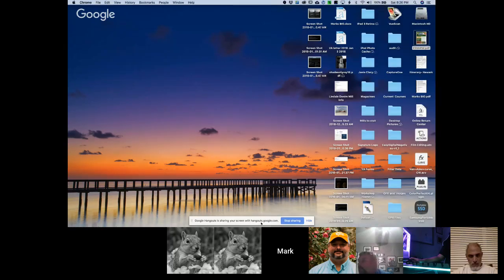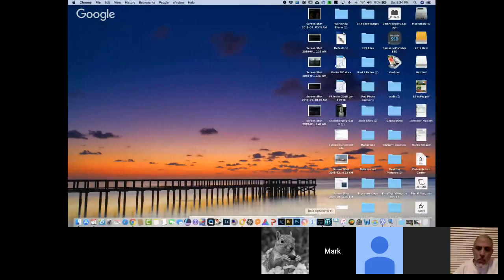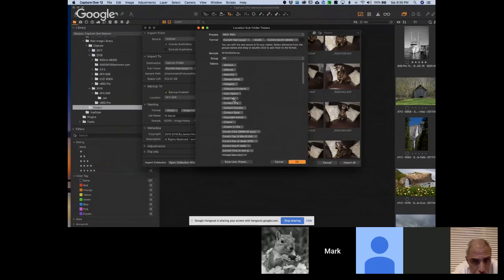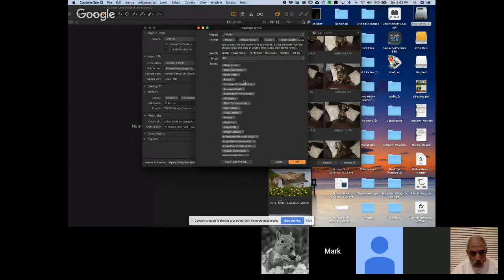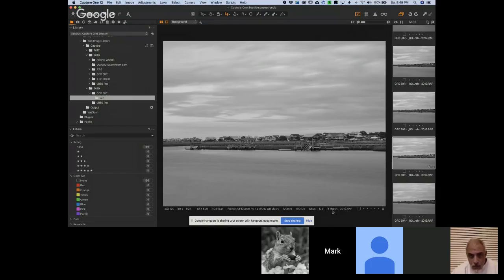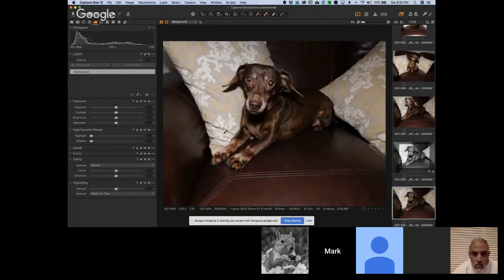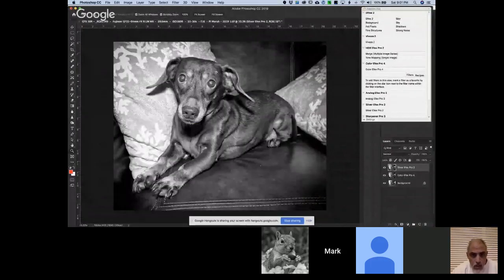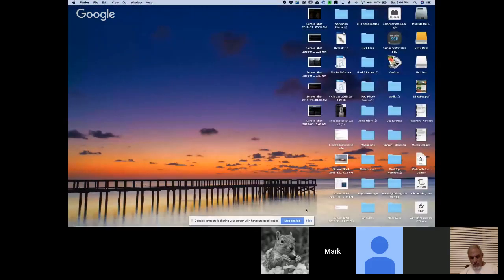Learning Capture 1 v12: Intelligent Image Ingesting!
Learn how to use Capture 1 to bring your images into your computer and automatically setup and manage your image library at the same time!  Use tokens to control the library tree and intelligent file names!